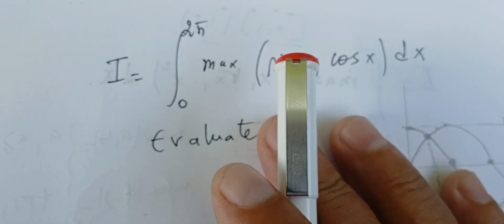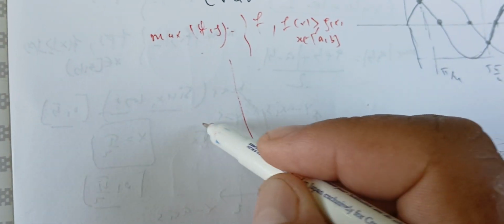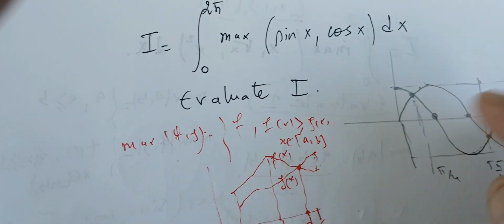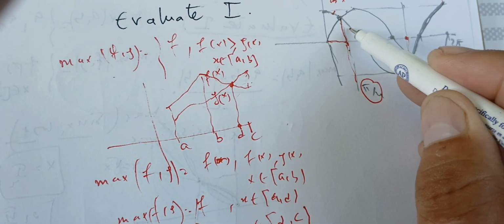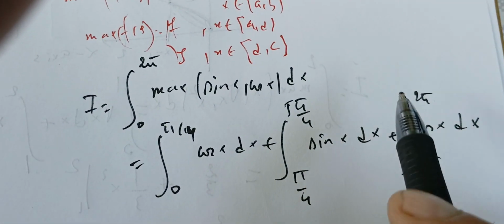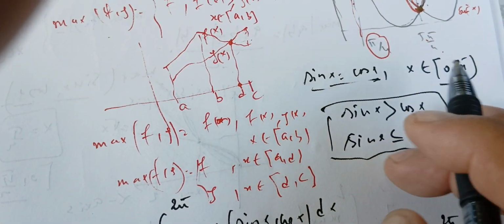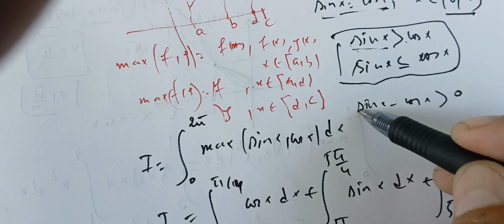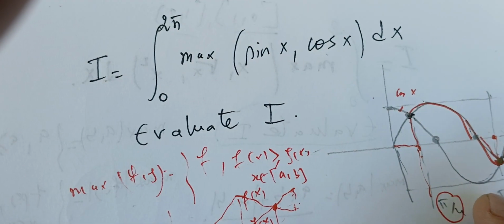Integrate max(sin(x),cos(x)) between 0 and 2 pi.